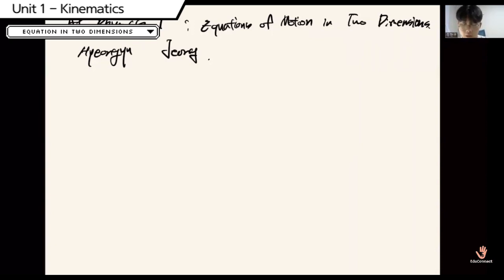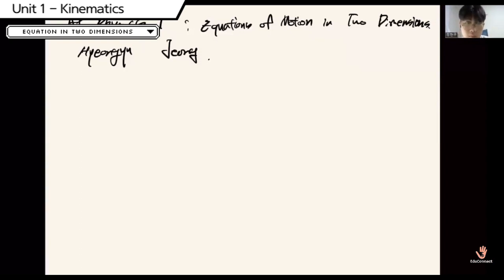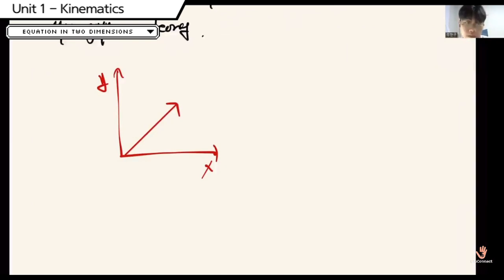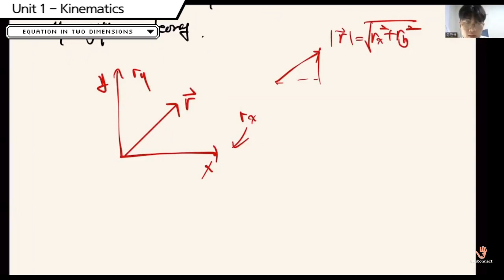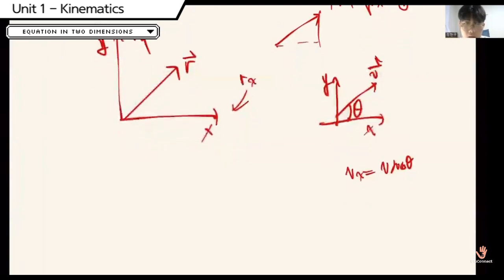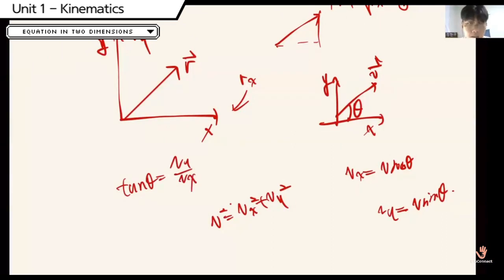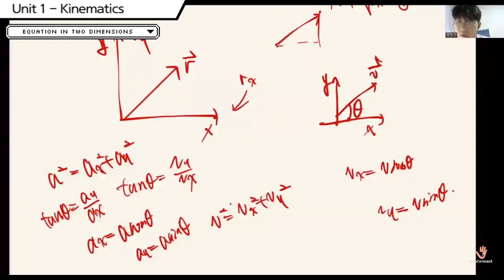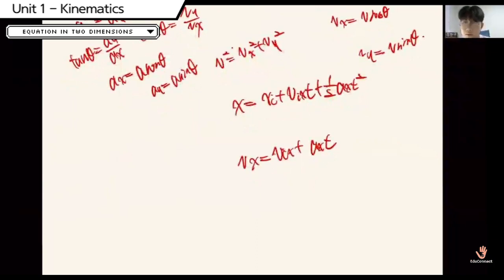Hyeongyu's AP Physics 1 Unit 1: Kinematics - Equation of Motion in Two DImensions